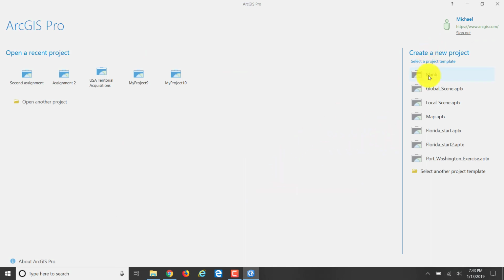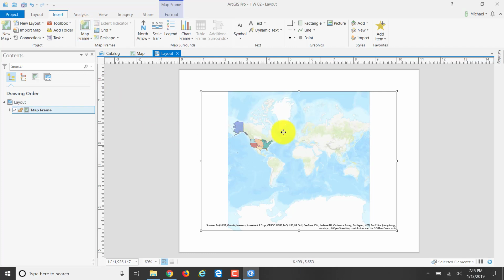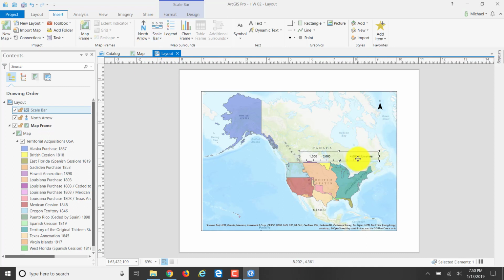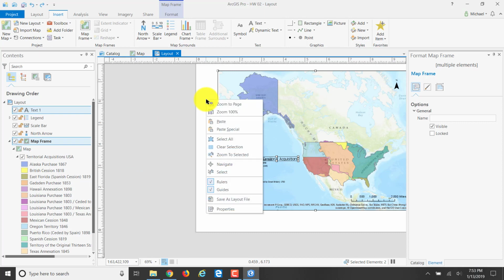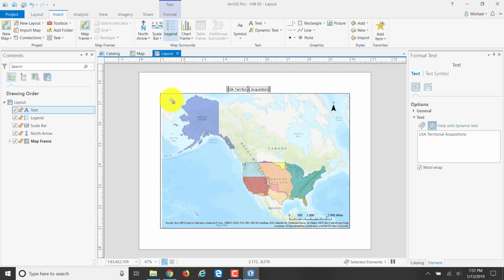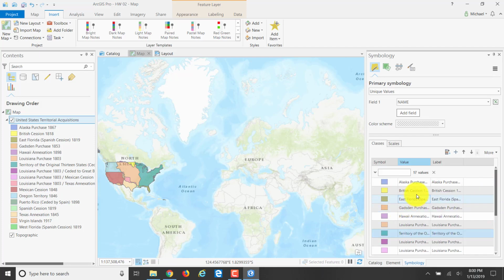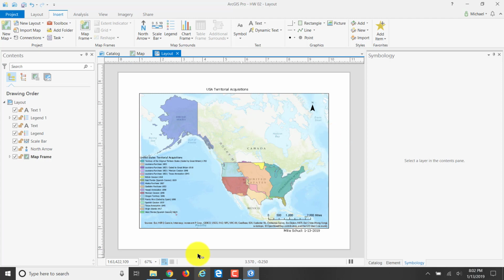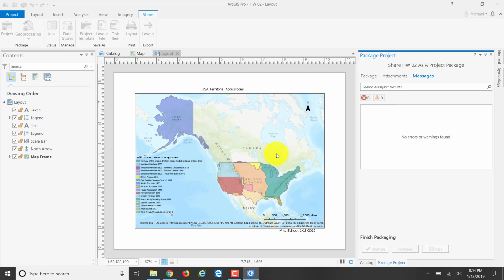GIS II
HW 02